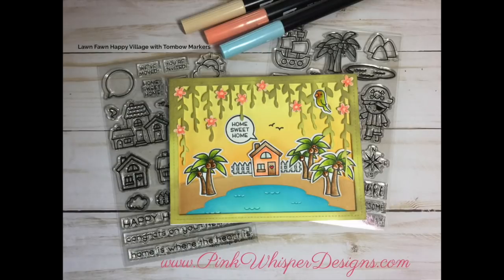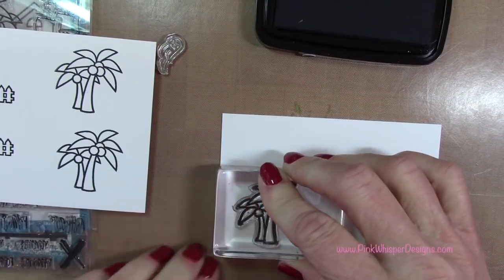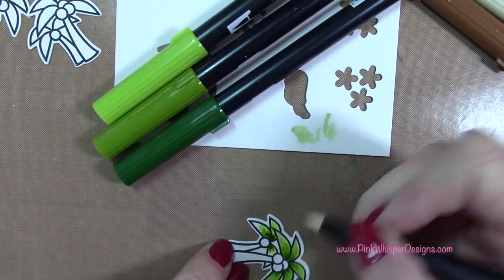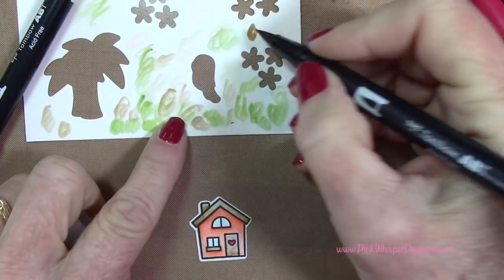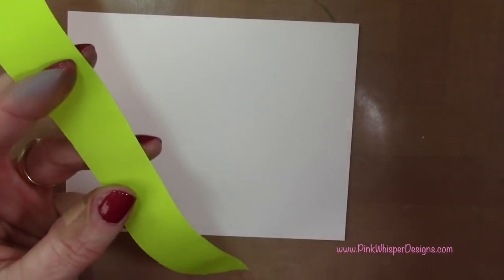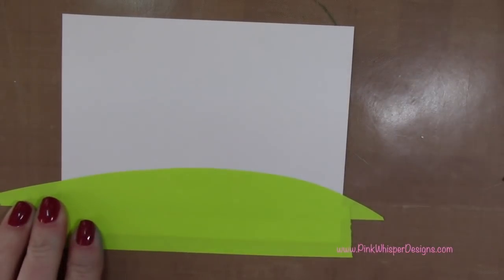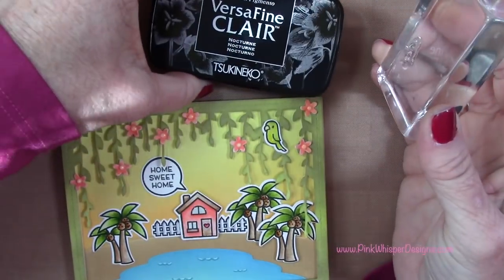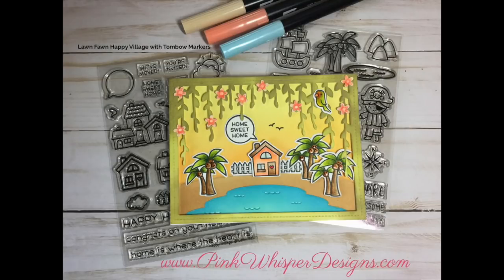Lawn Fawn Happy Village with Tombow Markers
Hello!  In todays video I will be showing you how to create a simple scene card using the Happy Village stamp and die set from Lawn Fawn.  Also from Lawn Fawn, I will be using the Bayou Backdrop frame and some stamps from the Ahoy, Matey stamp and die set.  I will also do some simple coloring using Tombow waterbased markers. I thought it would be fun to create a beachy, tropical card by combining a few stamp and die sets in a fun and whimsical way.  I hope you enjoy!

Lawn Fawn Happy Village Stamps and Dies
Lawn Fawn Ahoy, Matey Stamps and Dies
Lawn Fawn Bayou Backdrop Dies
Lawn Fawn Spring Sprig Dies
Lawn Fawn  Fawndamentals Stamp Shammy

Tim Holtz Distress Oxide Ink Pads - Peeled Paint, Forest Moss, Gathered Twigs, Carved Pumpkin, Fossilized Amber, Squeezed Lemonade, Peacock Feathers, Mermaid Lagoon, Salty Ocean

Tim Holtz Tonic Studios Paper Trimmer
Tonic Studios Nuvo Crystal Drops Gloss White
Post-it Tape 1"
Ranger Inkssentials Craft Sheet
Spellbinders Platinum 6 Die Cutting Machine
Spectrum Noir Crystal Clear Sparkle Pen
Marvy Uchida Jewel Picker
Sizzix Paper Sculpting Kit
Sakura Gelly Roll Pens - Black, White

Tombow Markers - N00, 133, 126, 177, 990, 977, 026, 899, 873, 905, 815, 451, N65, 055

Strathmore Bristol Smooth 100lb Watercolor Paper